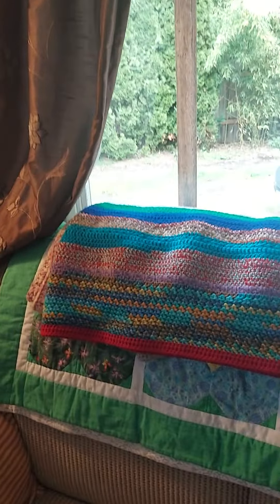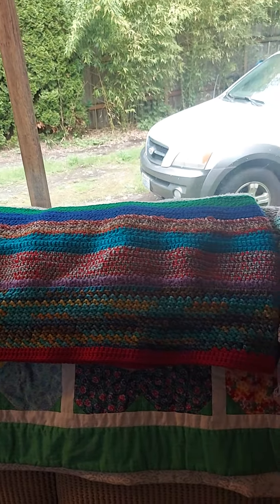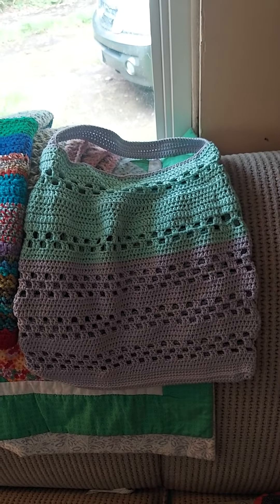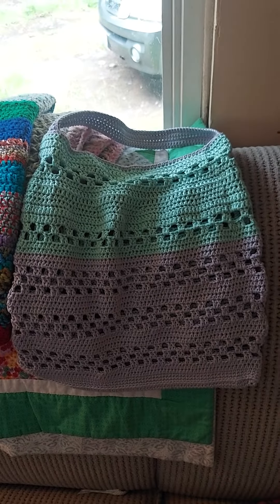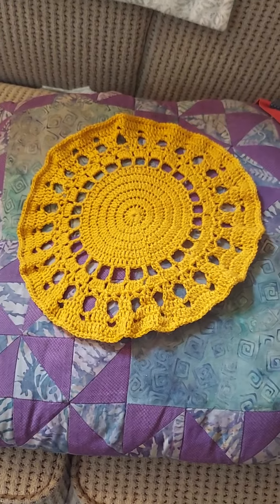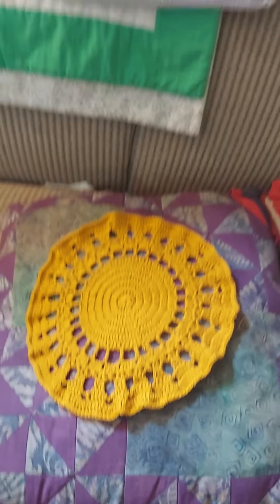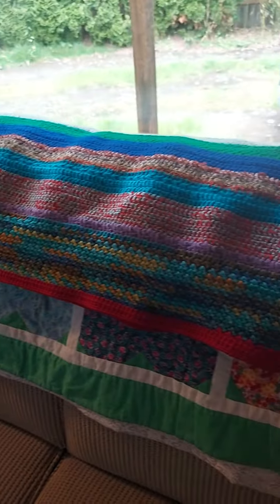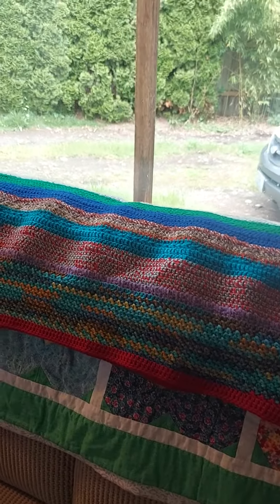Some new fo's.